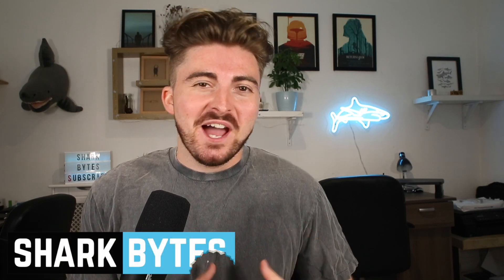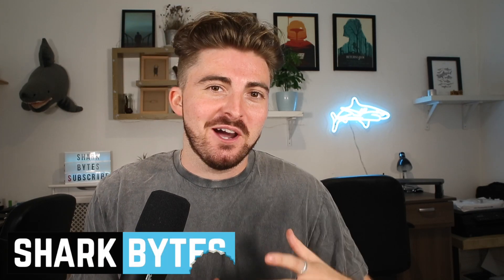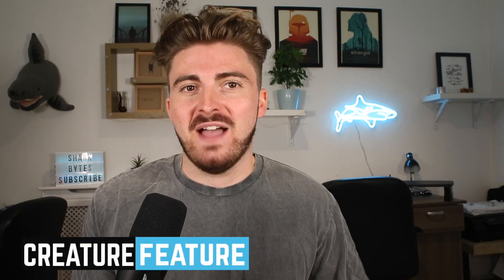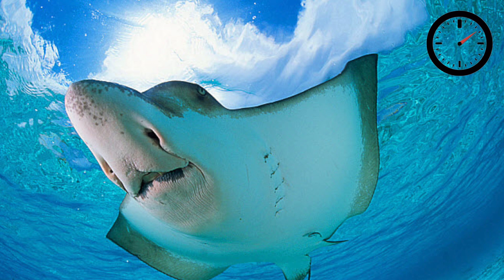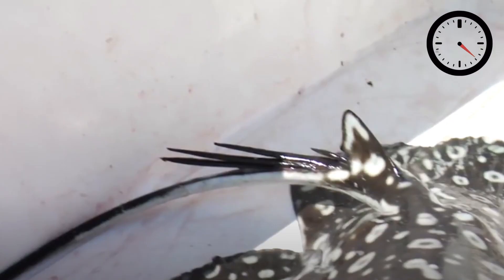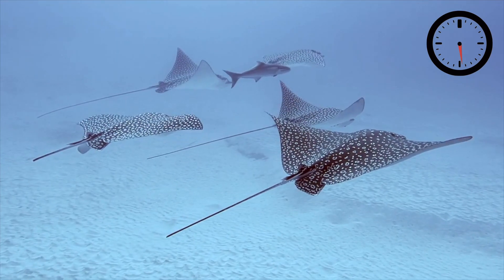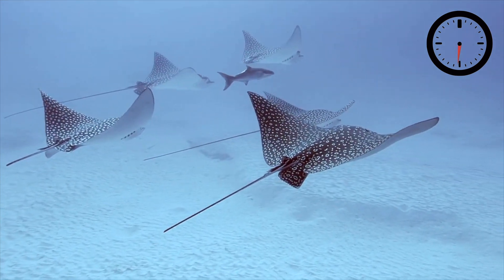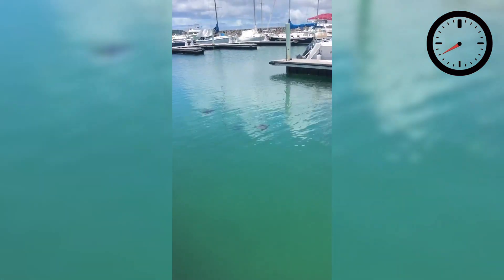Creature Feature: Spotted Eagle Ray!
Want to learn some amazing facts about spotted eagle rays in 60 seconds?! Join shark scientist Kristian Parton as he gives you some awesome facts about the spotted eagle ray. Kristian was annoyed no one had suggested a ray species yet for a creature feature, so he's forcing you to learn about this spotty flat shark today!